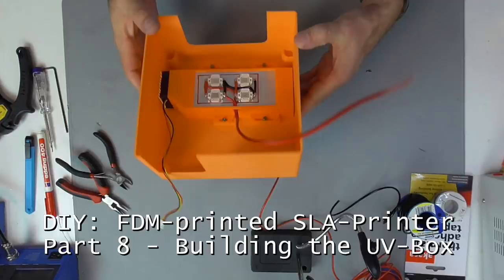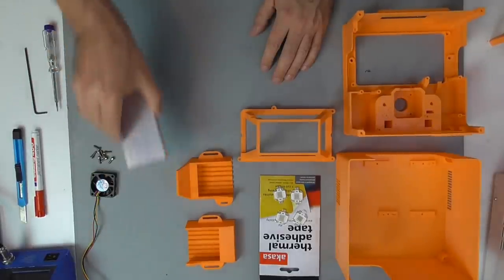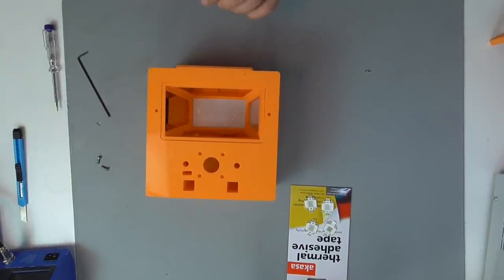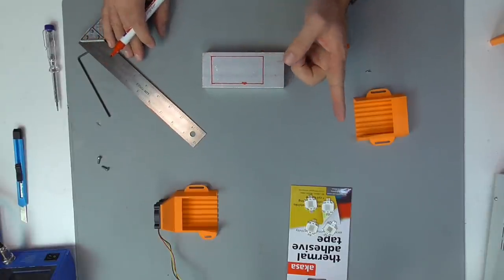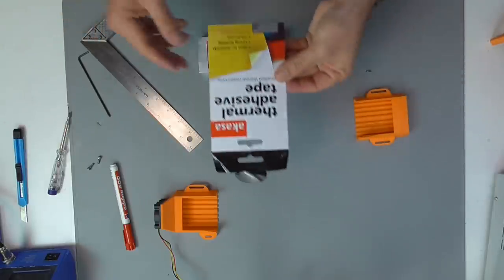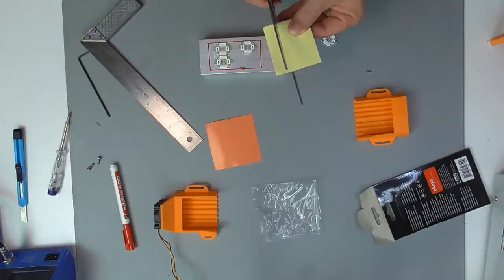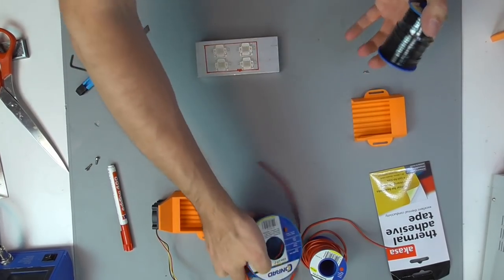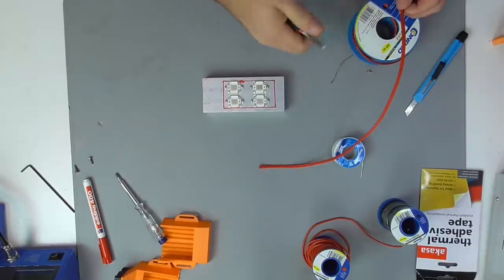DIY: FDM-printed SLA-Printer: Part 8 - Building the UV-Box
This video shows how to build and install the UV-LED-Box for the FDM-printed SLA-Printer.